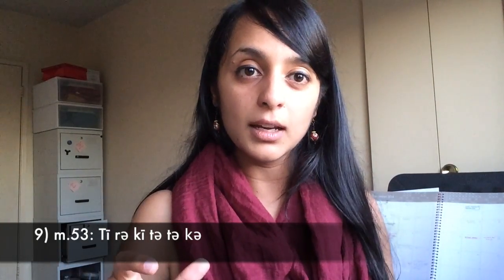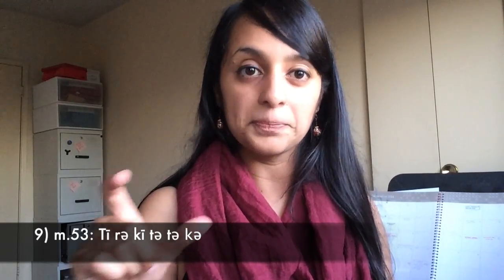'Tuttarana' Supplementary Materials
This is a video to help you learn and practice various rhythmic patterns in Reena Esmail's work for women's chorus, Tuttarana. Click "Show More" for direct links to each section!

SSA (treble) score:
SATB score:

6) Da ki ta (this is actually m.18!)
7) Ti ra ki ta gha di ga na (this is actually m.3!)